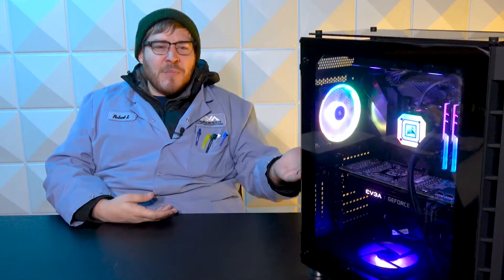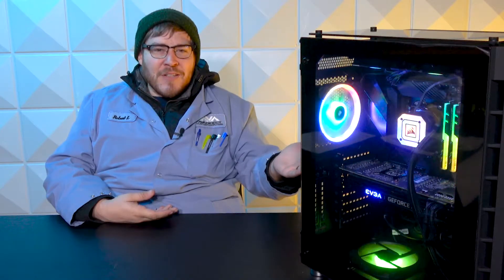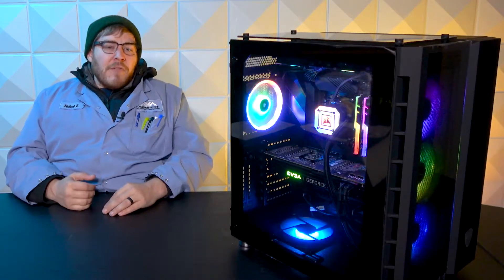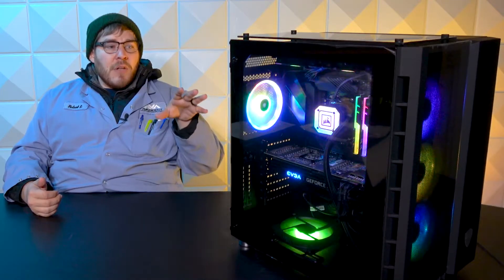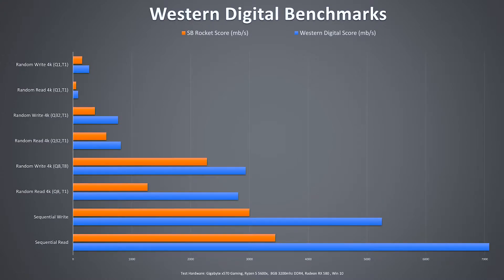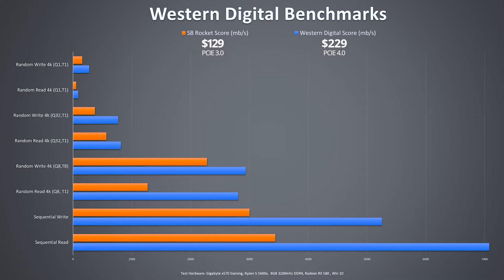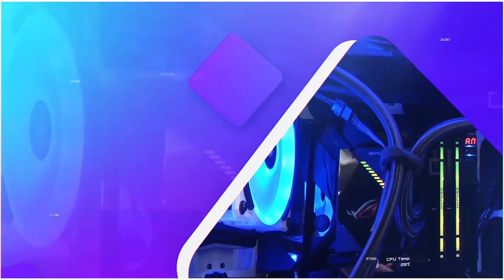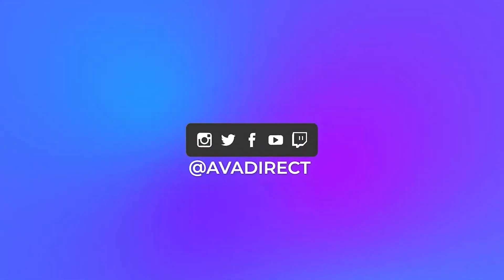AVAReviews | Western Digital SN850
Join Matt as we review Western Digital's latest NVMe SSD featuring PCIe 4.0, the SN850.

You asked for fast, Western Digital over delivered. Reach irrational read/write speeds up to 7000/5300MB/s** to get you in quicker, with up to 1,000,000*** IOPS for a smooth, responsive and powerful gaming experience.

Is Western Digital Right for you?

PC Specs:
CORSAIR Crystal Series 680X RGB Tempered Glass, No PSU, E-ATX, Black, Mid Tower Case
ASUS ROG Crosshair VIII Hero (WI-FI), AMD X570 Chipset, AM4, ATX Motherboard
AMD Ryzen™ 9 5950X 16-Core 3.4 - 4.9GHz Turbo, AM4, 105W TDP, Processor
EVGA GeForce RTX™ 3080 XC3 BLACK GAMING, 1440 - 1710MHz, 10GB GDDR6X, Graphics Card
G.SKILL 32GB Kit (2 x 16GB) Trident Z RGB DDR4 3200MHz, CL16, Black, RGB LED, DIMM Memory
CORSAIR iCUE H150i ELITE CAPELLIX, w/ iCUE Commander CORE, 360mm Radiator, Liquid Cooling System
COOLER MASTER SICKLEFLOW 120 RGB, 1800 RPM, 62 CFM, 27 dBA, Cooling Fan
WESTERN DIGITAL 1TB Black SN850 2280, 7000 / 5300 MB/s, 3D NAND, PCIe 4.0 x4 NVMe, M.2 SSD
SEAGATE 4TB BarraCuda ST4000DM004, 5400 RPM, SATA 6Gb/s, 256MB cache, 3.5-Inch HDD
EVGA 850 G5, 80 PLUS Gold 850W, ECO Mode, Fully Modular, ATX Power Supply